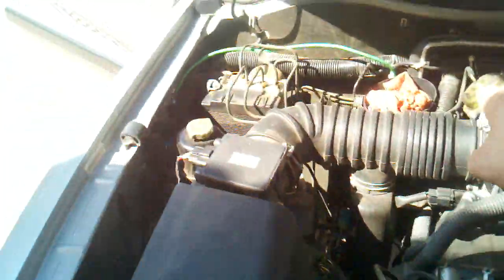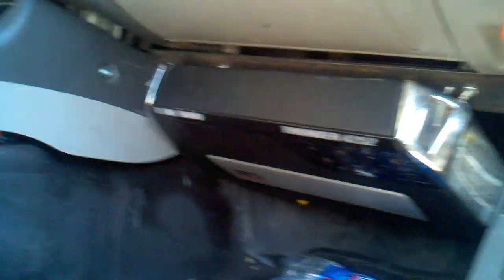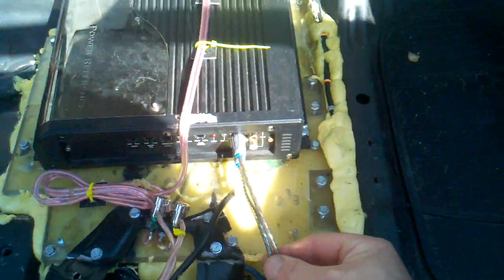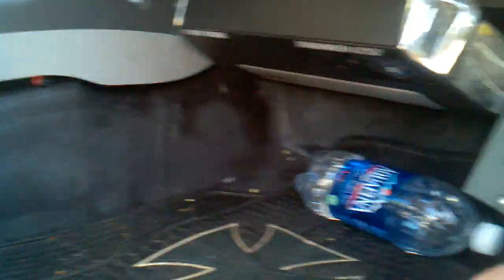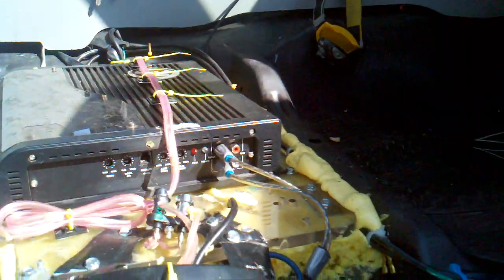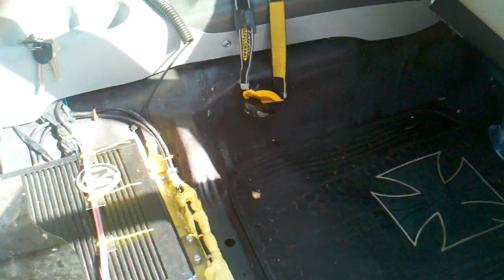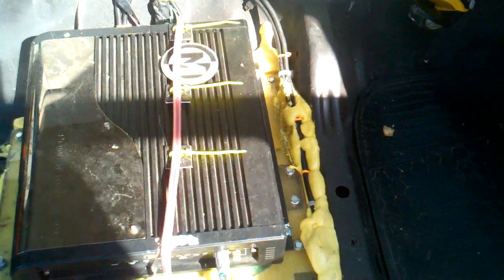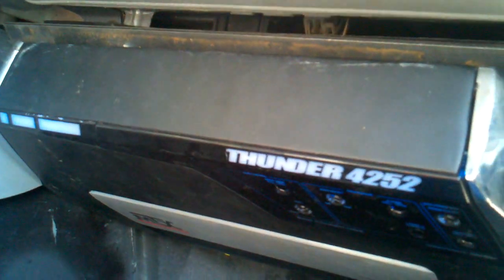basic car amplifier electrical install solution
My first audio install. Had Audio Express install the main harness for the head unit, they are great guys and know what they are doing (Chandler and Kyrene store- tell Julian Johnny the crazy zune master sent you), and the sales guys will help you with any questions. Mini-comercial over. So I'm an electronics grad, so hooking the amp's ground to the battery terminal makes sence, trying to get the lowest resistance for current flow through the circuit. But I had terrible amp swizzle- (high pitch whine that varies with engine RPMs, from the alternator). So I took the pro's advice and hooked it to the chasis and cut amp swizzle by 90%. The effect was mostly due to the alternator otputting a ripple on the DC line. The rest of the reason, one I had forgot about (because it usually is only a concern for low current NPN type transistors) is GOUND LOOP CURRENT. Look that up. Because your head unit is grounded to the chasis, any difference in potential is circulated through the grounds, causeing a ton of amp swizzle. So get good, short length grounds to a good spot on the chasis (take a little paint off, use large surface area connectors, ect).

I benifitted by makeing a short chasis ground directly from my head unit, since it is hard to tell where the OEM's wire harness grounds to the chasis, and I am running 99% free of swizzle.

I put the spray foam between the floorboard and plastic panel because I ripped the carpet out, and sprayed a bed liner in my truck (since it gets muddy from time to time)- without the foam filler, the 1/2 inch gap gets a TON of dirt, and any snacks my daughter drops in there. Looks real skanky, so the foam helps keep it clean without me haveing to pull the seat and sub-amp assembly. No other reason for the foam. The plastic is there to raise the amp to lower the clearence under the seat, and to give me a platform to mount the amp, that is electrically isolated from the chasis (which can cause some amp swizzle depending on the amp's design I have read)
Anyway- do you dig the solution?
(and I do have my passenger seat in, and the clearence is so tight, a thief would have to remove the seat to steal the Memphis sub-amp).

A great article I found to help me start research is by a guy named Wayne Harris, his ten commandments for car audio is found